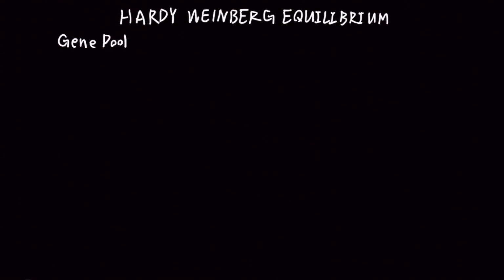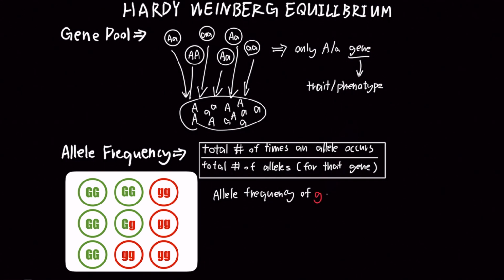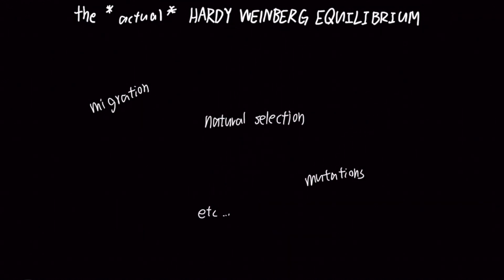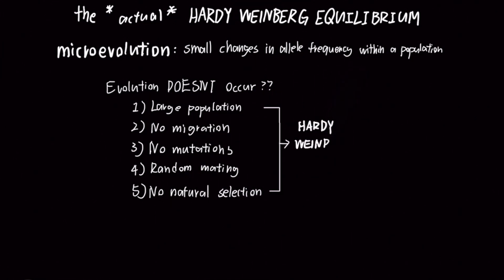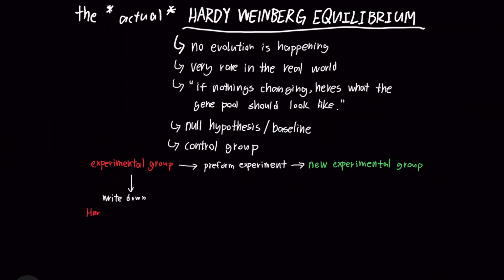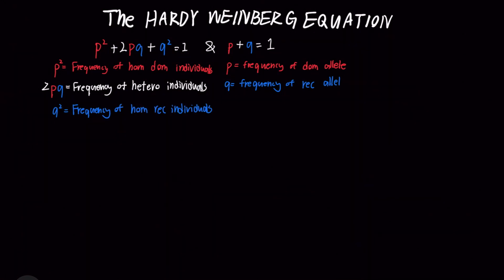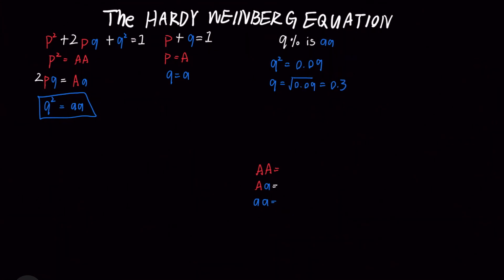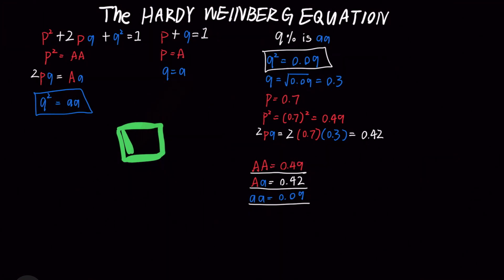How to use the Hardy Weinberg Equation | AP BIOLOGY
In this video, I talk about the basics of the Hardy Weinberg Equilibrium. I also introduce the Hardy Weinberg Equation and I explain how to use it!

0:00 intro
0:07 key terms
1:31 introduction to the equilibrium
2:02 criteria for the equilibrium
2:47 how useful is it
3:41 the equation
4:56 practice problem
5:57 class over